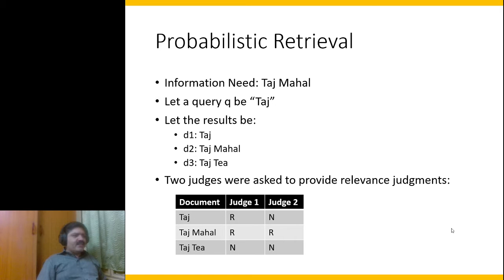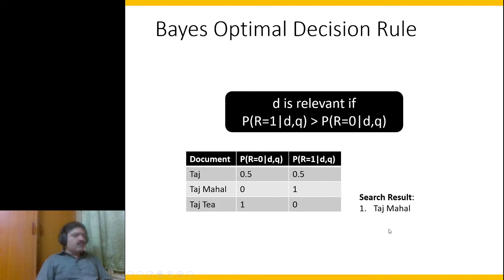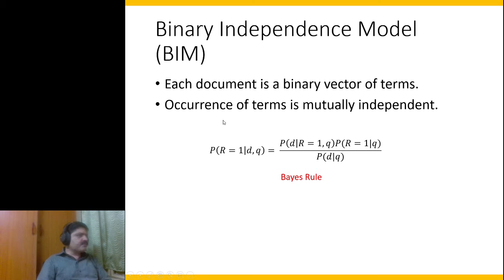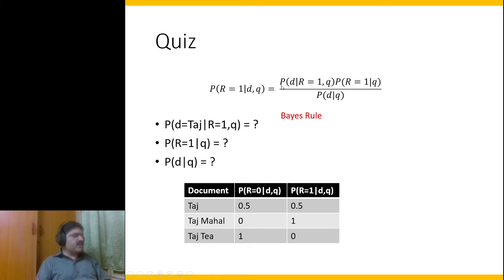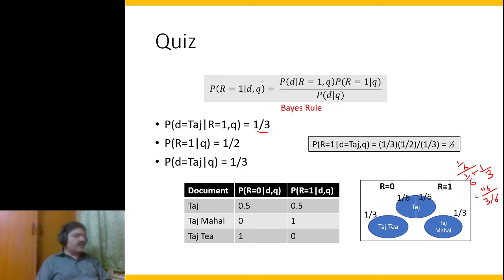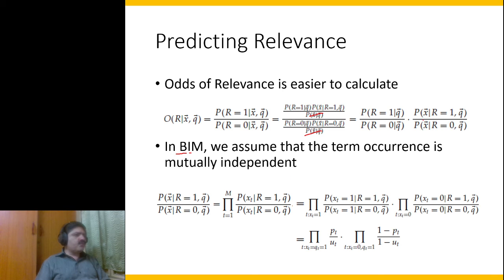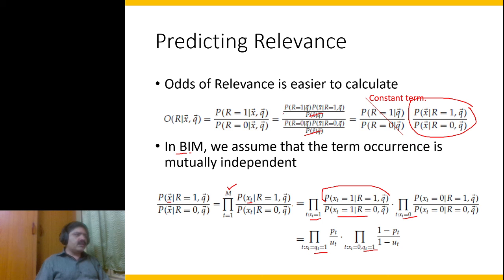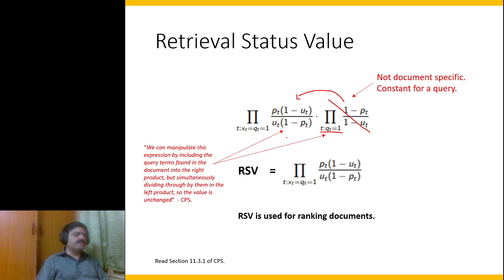IR Course Lecture 17.1: Probabilistic Retrieval - Retrieval Status Value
In this talk, let us understand the calculation behind the Retrieval Status Value (RSV), a bit better.